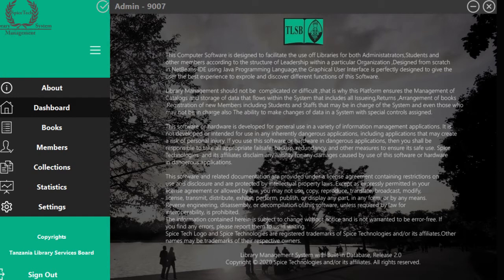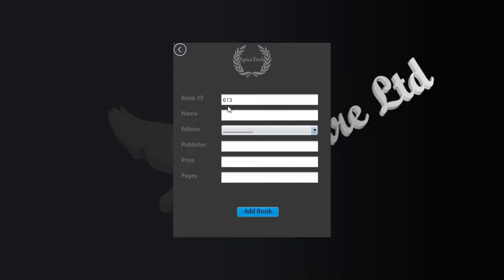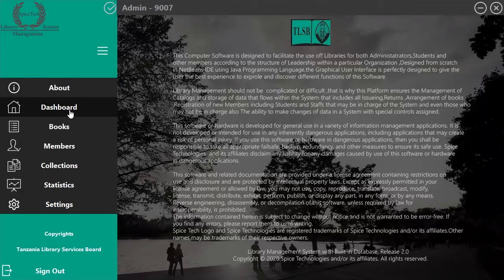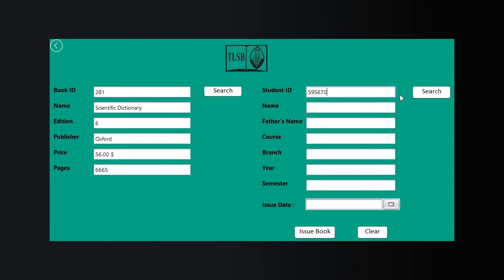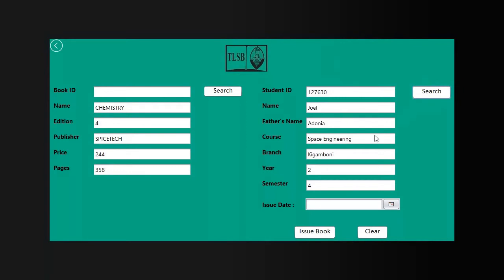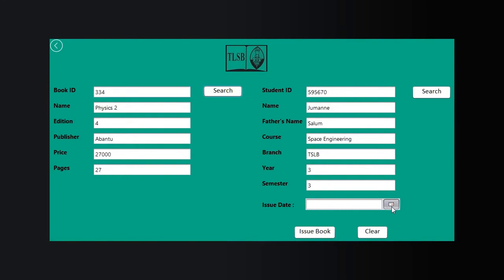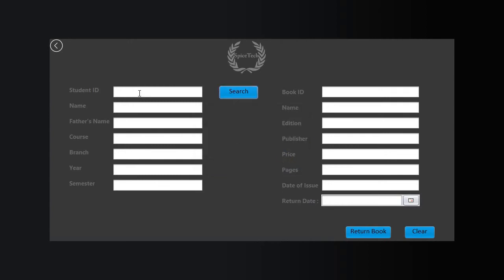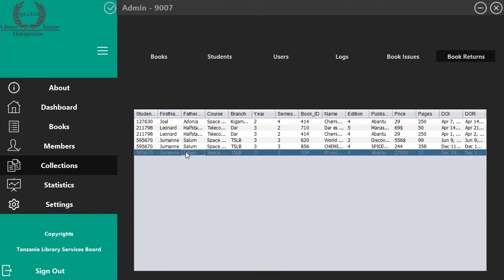LIBRARY MANAGEMENT SYSTEM : CORE FUNCTIONS AND OPERATIONS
A continuation of the Series on Library Management System
We are going to look on the core functions of our System and its
operations
Hope you are going to enjoy
Merry Christmas and happy New Year 2022

Regards
SpiceTech Worldwide